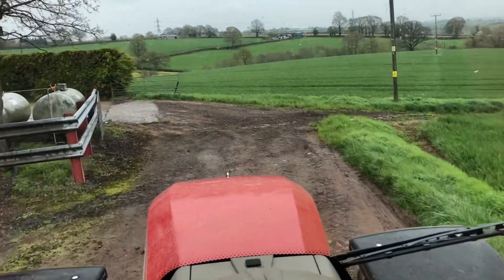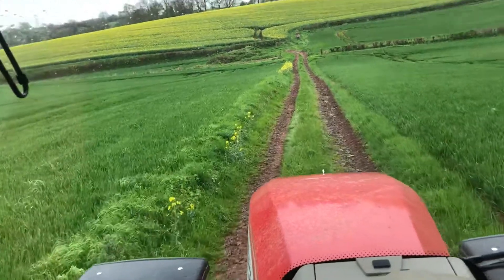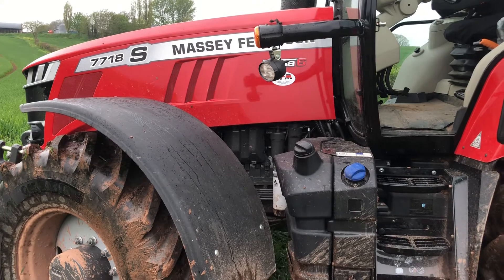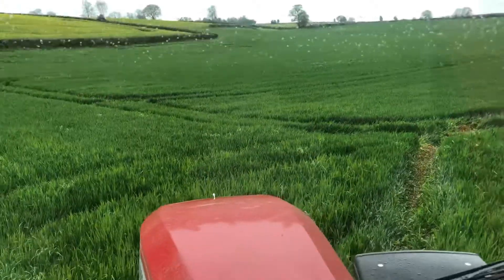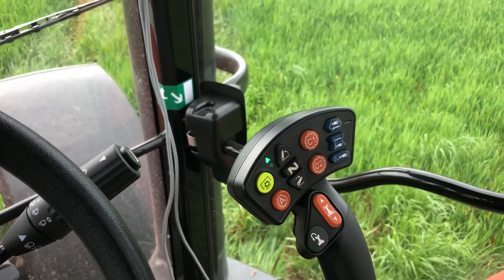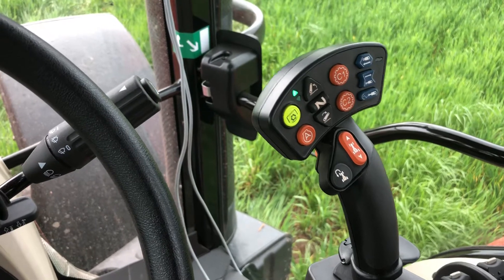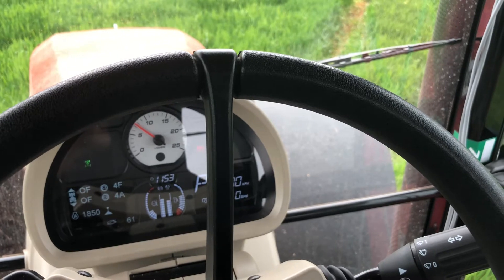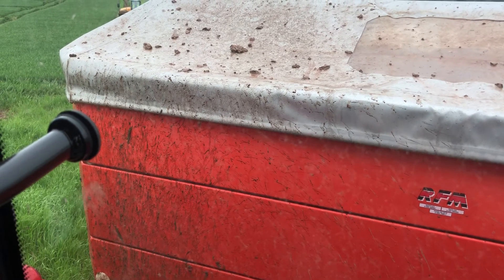Just finished Putting on the fertiliser with Massey Ferguson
Just finished putting on the fertiliser on wheat with the new Massey Ferguson 7718s